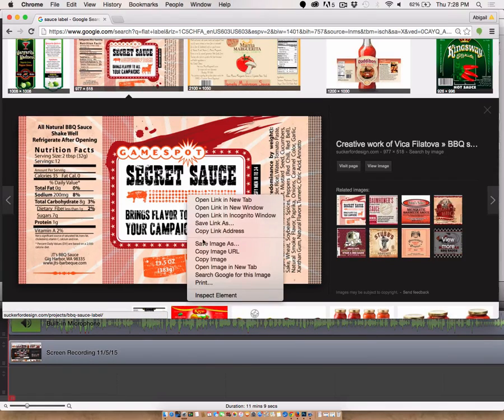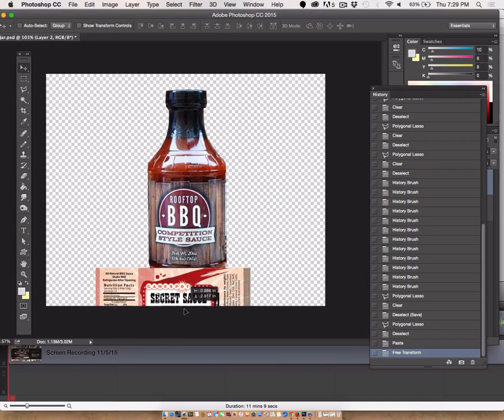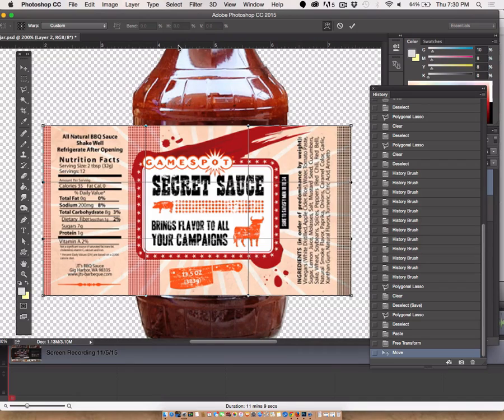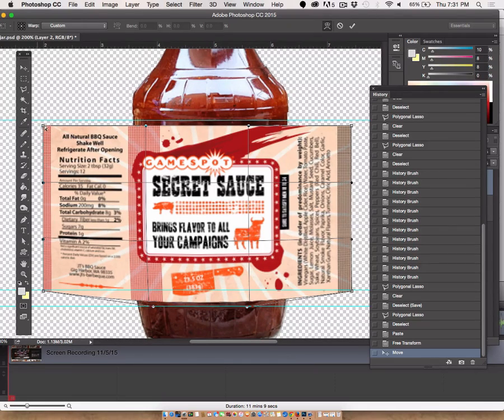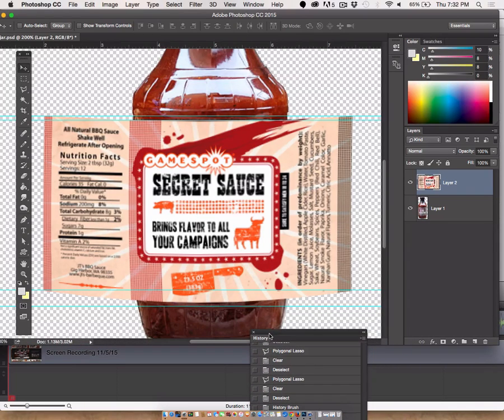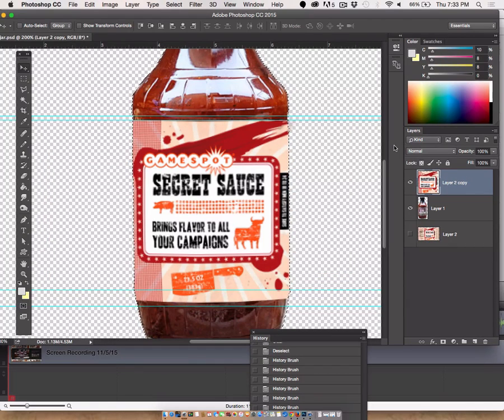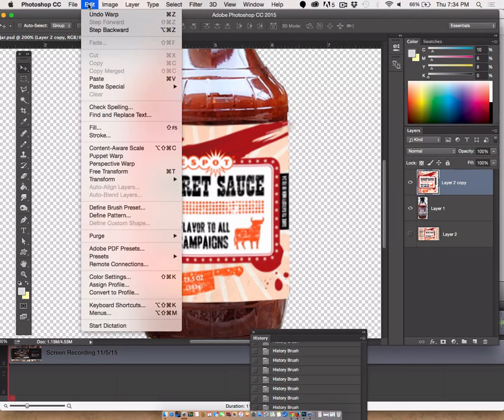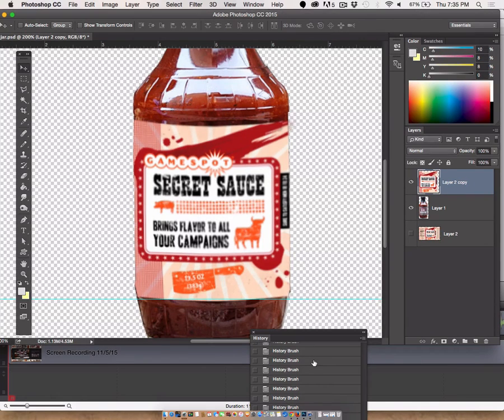Adobe Photoshop - Part 2 - Wrap package design around bottle